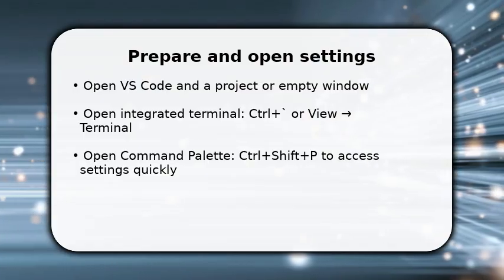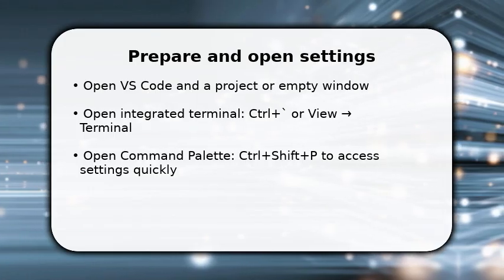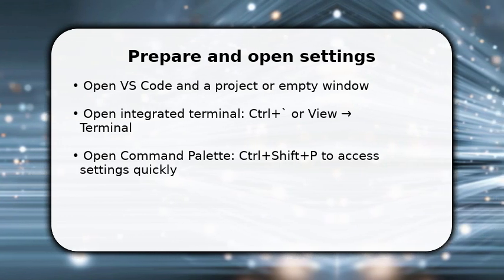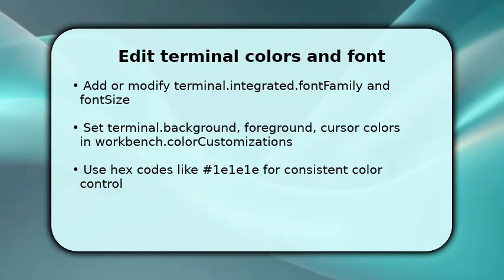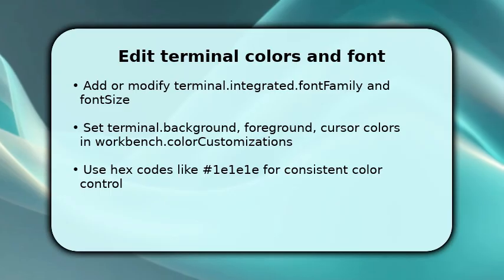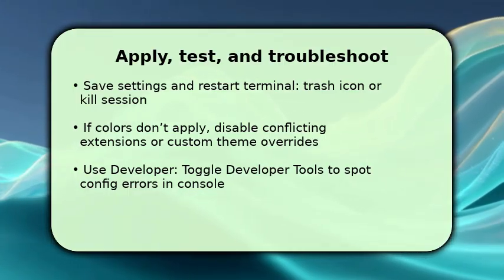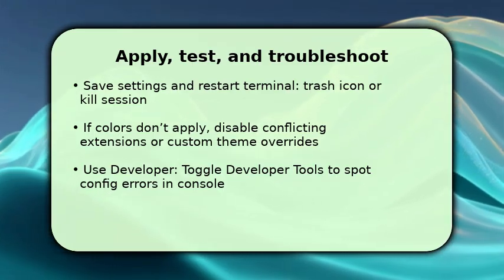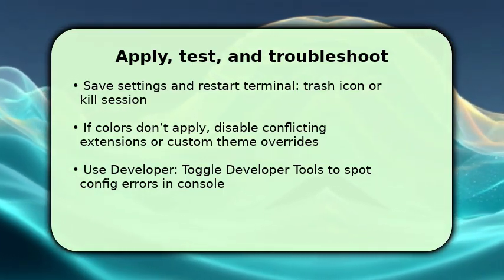How to Change Terminal Theme in Vscode - Easy Guide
Discover the simple steps to change your terminal theme in Visual Studio Code. Enhance your coding experience with a personalized interface, and learn how easy it is just by following this quick guide.